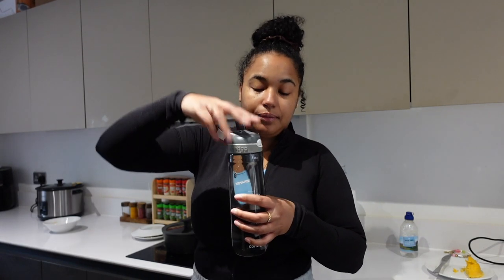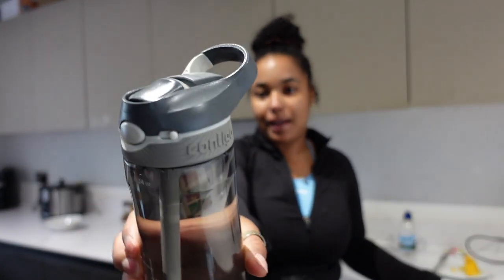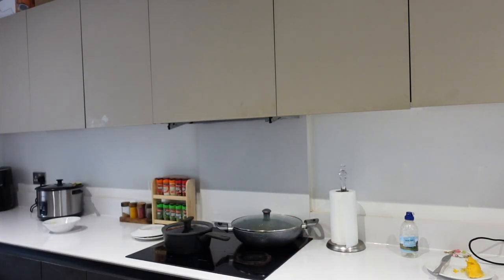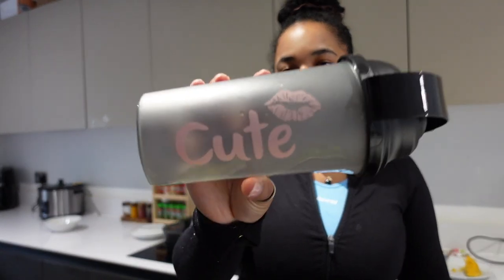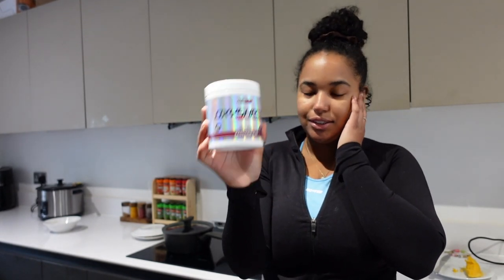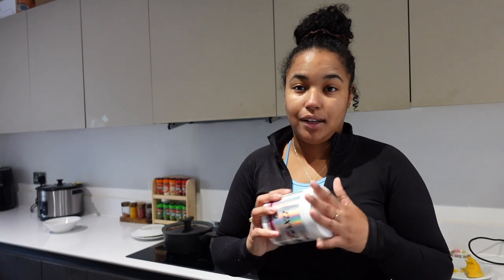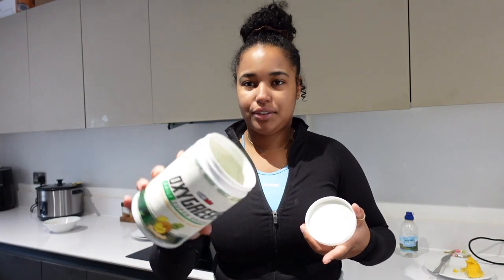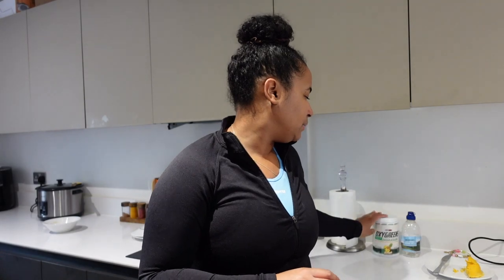Vlog spend the day with me | Cleaning, Grocery haul, Night skin care etc.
HeyLoves♡

In this video am taking you guys with me for a day in a life, very simple easy day. I hope you enjoy

Age: 27
Height: 5ft2
Camera: Sony